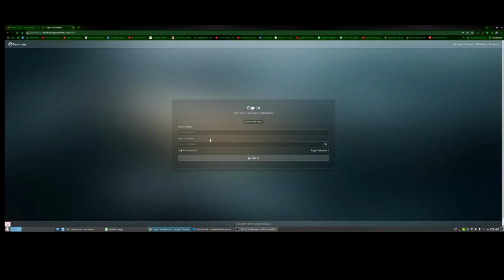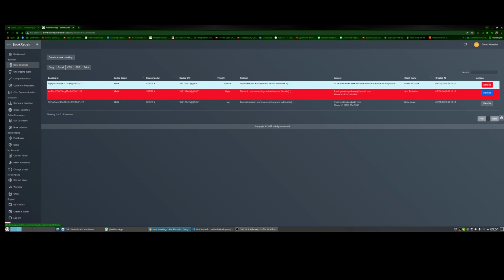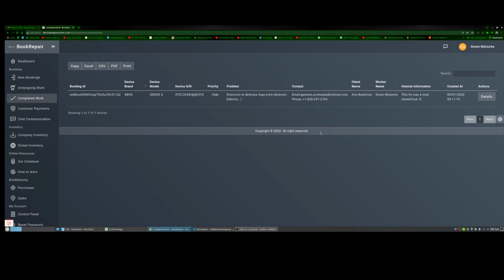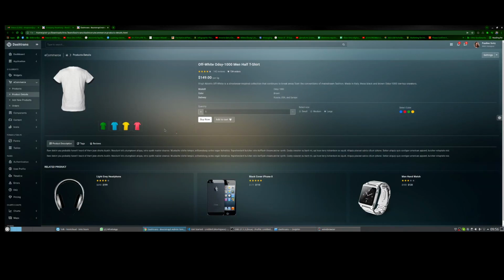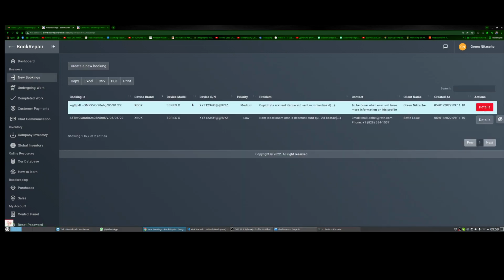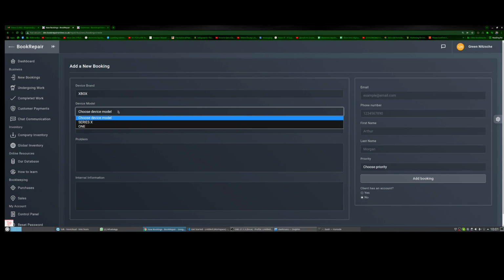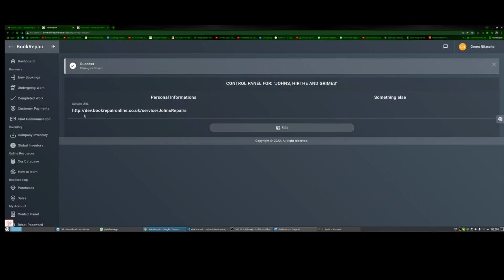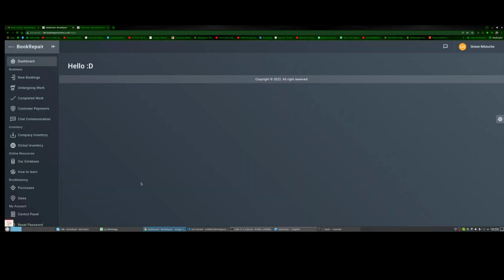BookRepairOnline - update on the 5th of Jan 2022